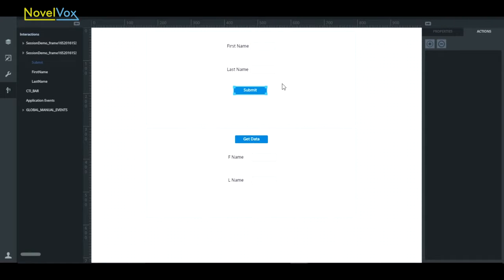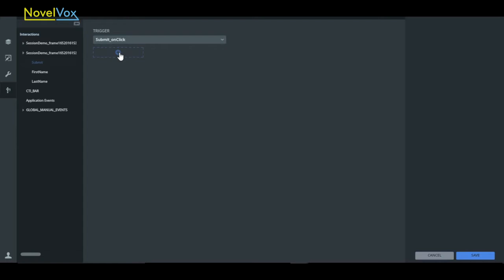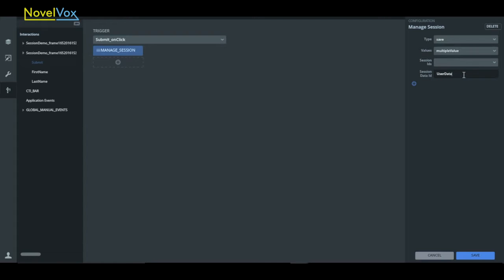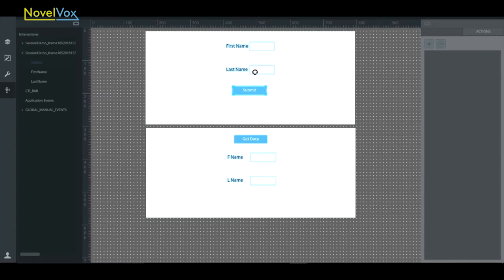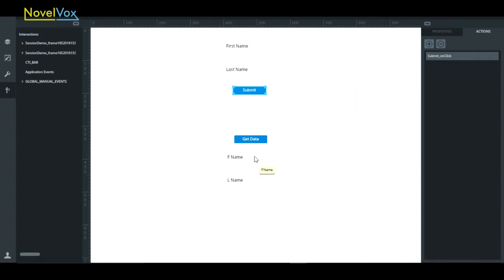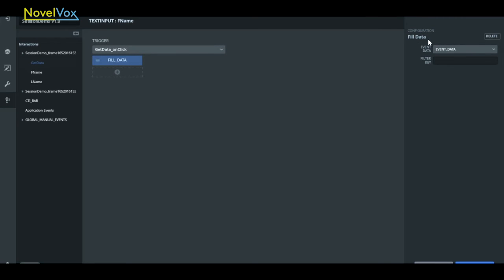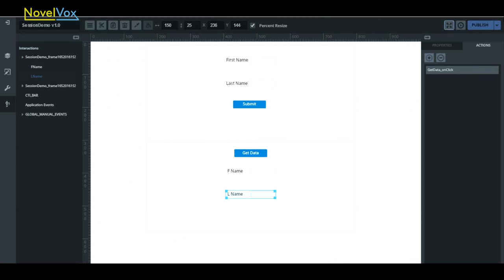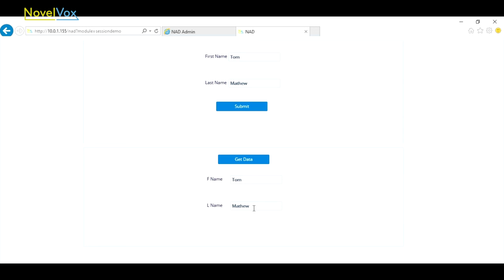15 Advanced: How to manage sessions (FGD for Cisco Finesse)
NovelVox Training: How to manage sessions in Finesse Gadget Designer V6.